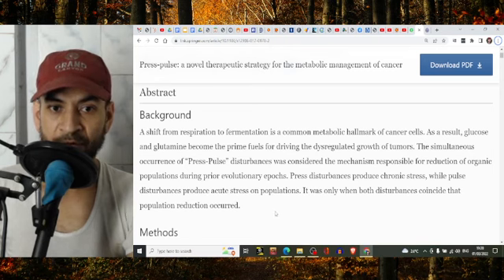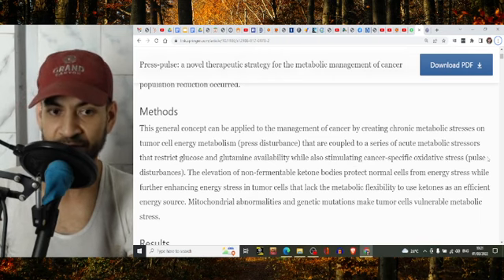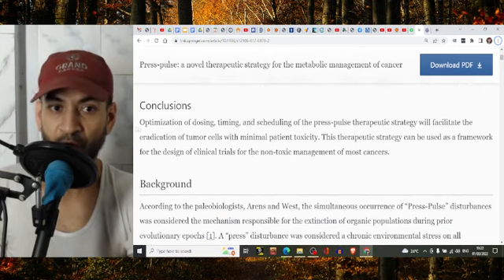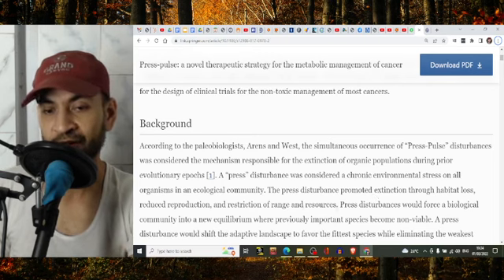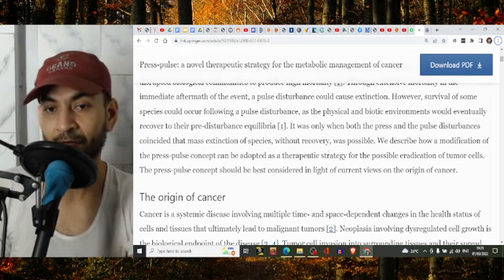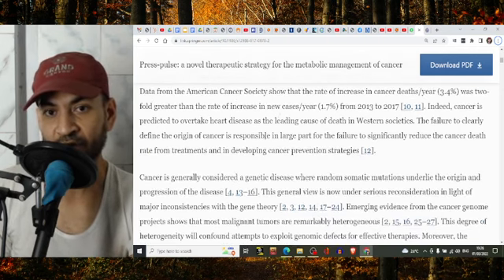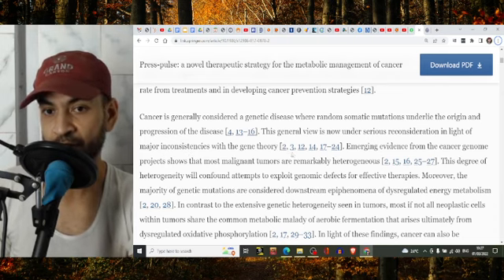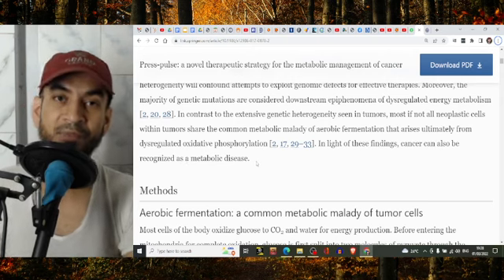Reading "Press-pulse: a novel therapeutic strategy for the metabolic management of cancer" [Part 1]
A shift from respiration to fermentation is a common metabolic hallmark of cancer cells. As a result, glucose and glutamine become the prime fuels for driving the dysregulated growth of tumors. The simultaneous occurrence of “Press-Pulse” disturbances was considered the mechanism responsible for reduction of organic populations during prior evolutionary epochs. Press disturbances produce chronic stress, while pulse disturbances produce acute stress on populations. It was only when both disturbances coincide that population reduction occurred.